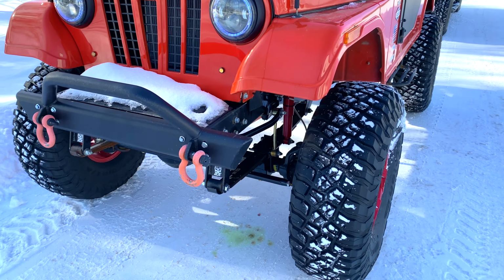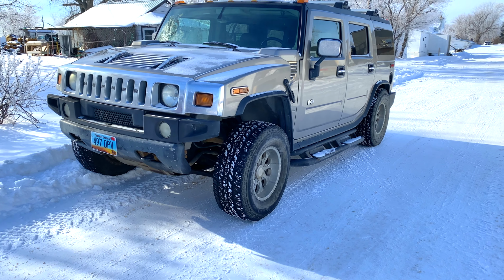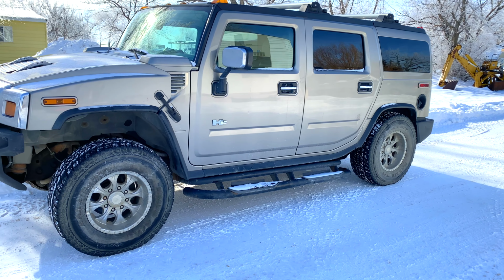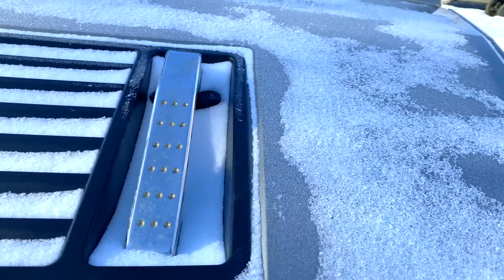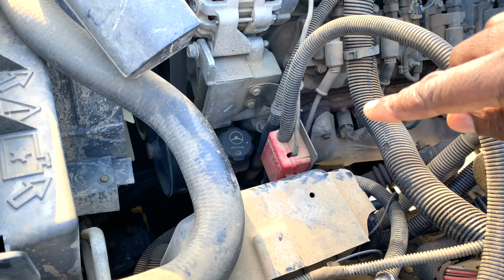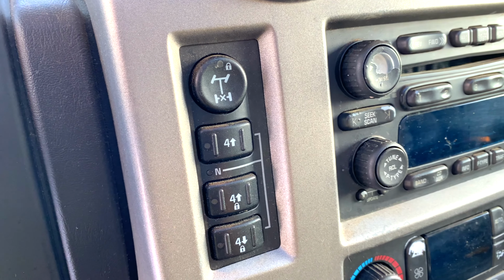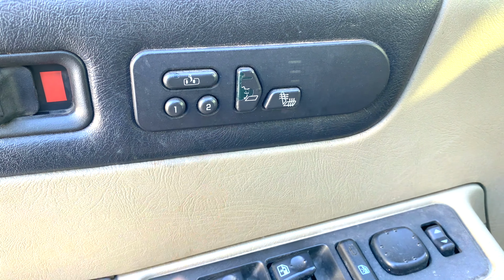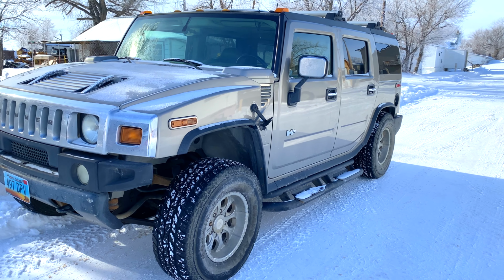Hummer H2 Review: Common Problems and Quick Overview!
The Hummer H2 is a large SUV that was marketed by Hummer and built in the AM General facility under contract from General Motors from 2002 to 2009. It is based on a modified GMT820 GM three-quarter-ton pickup truck in the front and a half-ton 1500 frame in the rear. A four-door pickup truck version with a midgate that opens the vehicle's interior to the external cargo bed was introduced for 2005 as the H2 SUT (sport utility truck)
In 2001 and 2002, GM allowed journalists to examine early versions of the Hummer H2, which were still under development at the time.

The H2 was built by AM General under contract with General Motors at AM General Military Assembly Plant in Mishawaka, Indiana.

Engines
2002–2003 Vortec 6000 6.0 LQ4 (366 in³) V8
- 316 hp (236 kW; 320 PS) at 5200 rpm
- 0-60 times: 10.9 sec
2004–2007 Vortec 6000 6.0 LQ4 (366 in³) V8
- 325 hp (242 kW; 330 PS) at 5200 rpm
- 0-60 times: 10.7 sec
2008–2009 Vortec 6200 6.2 L92 V8
- 393 hp (293 kW; 398 PS) at 5700 rpm
- 0-60 times: 9.1 sec

Standard Features
Standard features include air conditioning with tri-zone climate controls, tilt leather-wrapped steering wheel with radio controls, cruise control, leather upholstery, heated front and rear seats, 8-way power front seats, dual memory system, BOSE premium sound system, single-CD/cassette player and later in 2004, a 6-disc CD changer, then in 2008,a single CD-player with MP3 capability, an auxiliary input jack and DVD player, outside-temperature indicator, compass, rear radio controls, independent front torsion bar suspension, rear 5-link coil spring suspension specially created for the H2, oversized tires with HUMMER wheels, universal garage door opener and remote engine start (2008–2009).

Optional
Options for the H2 include adjustable rear suspension [which is included within the Adventure Package], a wide power sunroof, rearview camera, DVD entertainment system, navigation system, ladder, custom grilles, side step bars, Air compressor with road assistance kit, and 20" chrome wheels (slightly different from stock wheels).

2008 updates
For 2008, the Hummer H2 and H2 SUT received an update. While largely unchanged on the exterior, the H2 and H2 SUT interiors were redesigned. This included new instrument cluster with improved gauges and Driver Information Center (DIC), a new leather-wrapped steering wheel, three new radios with a Bose premium audio system and auxiliary audio inputs (including a new touchscreen GPS navigation radio with DVD audio and video playback while in park, and XM Nav-Traffic capabilities), a new rear seat DVD entertainment system, Bluetooth hands-free calling capabilities, enhanced voice activation, new OnStar hardware with buttons moved from the rearview mirror to the overhead console, a lower dashboard-mounted radio, new dual-zone climate controls, new rear seat audio system controls, a new dash-mounted control knob for the 4X4 system to replace the old pushbutton controls, brushed aluminum interior trim panels, new interior color options, available remote engine start, and a center dashboard-mounted analog clock.

Also for 2008, a new 393-horsepower, 6.2 L V8 gasoline engine replaced the old 325-horsepower, 6.0 L V8 gasoline unit, with a new "6L80-E" six-speed automatic transmission replaced the old "4L65-E" four-speed automatic unit.

Hummer launched a special 2009 Black Chrome Limited Edition featuring a new paint color, Sedona Metallic. All Black Chrome editions also had Sedona interior, black chrome accents instead of standard chrome, and unique 20 inch black chrome wheels. Initially there were to be 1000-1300 Black Chrome editions made. However due to production shutdown mid-year only 6 of them were ever actually made, and they were never made available to the public.

Fuel economy
General Motors is not required to provide official fuel economy ratings for the H2 due to the vehicle's heavy gross vehicle weight rating (GVWR).[9][10] Prior to 2011, the United States Environmental Protection Agency (EPA) exempted vehicles with a GVWR over 8,500 lb (3,900 kg) from fuel economy standards and testing.

Publisher Observation
Motortrend 10 mpg‑US (24 L/100 km; 12 mpg‑imp) / 4.3 km/l
Car and Driver 10 mpg‑US (24 L/100 km; 12 mpg‑imp) / 4.3 km/l
about.com 9 mpg‑US (26 L/100 km; 11 mpg‑imp) / 3.8 km/l
Edmunds 9.2 mpg‑US (26 L/100 km; 11.0 mpg‑imp) / 3.9 km/l
Four Wheeler 10.8 mpg‑US (22 L/100 km; 13.0 mpg‑imp) / 4.6 km/l

Yearly American sales
Calendar Year Total American sales
2002 18,861
2003 34,529
2004 29,898
2005 33,140
2006 17,472
2007 12,431
2008 6,095
2009 1,513
Total 153,026